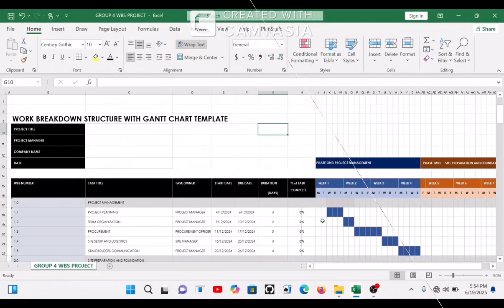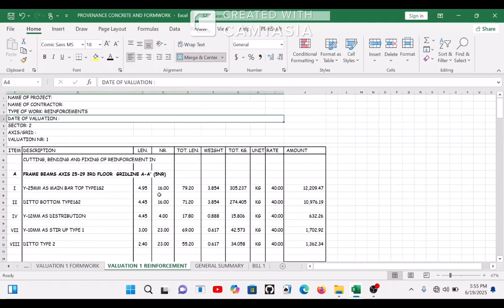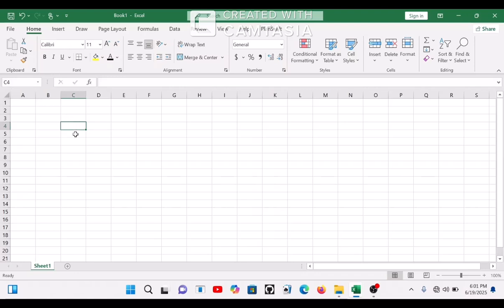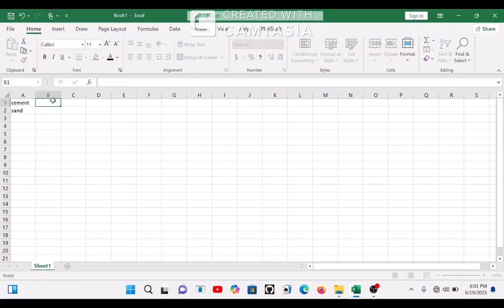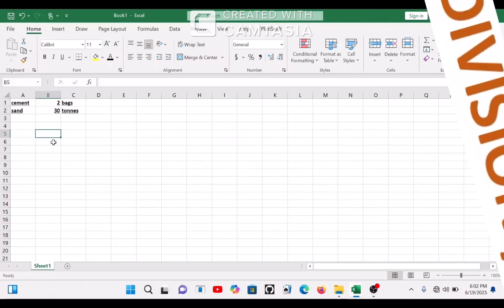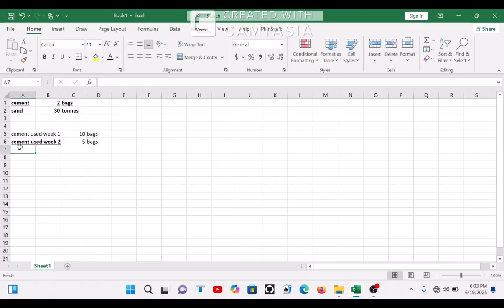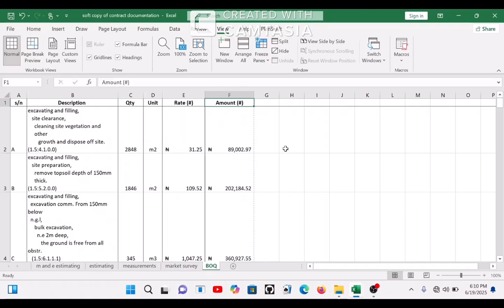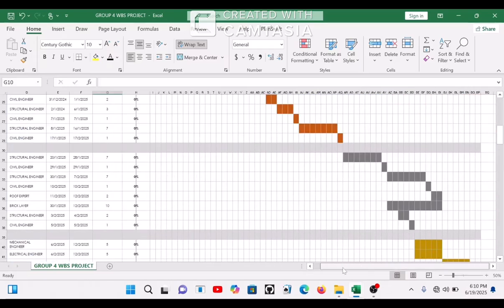Excel for Construction Professionals – Introduction & Basics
Excel is one of the most powerful tools for construction professionals. In this video, you’ll learn:
Why Excel is essential in construction
Basic navigation, formatting, and formulas
How Excel is applied in Bills of Quantities (BOQ), estimates, schedules, and more
Whether you’re a Quantity Surveyor, Engineer, or Contractor, this episode sets the foundation for using Excel effectively in your projects.